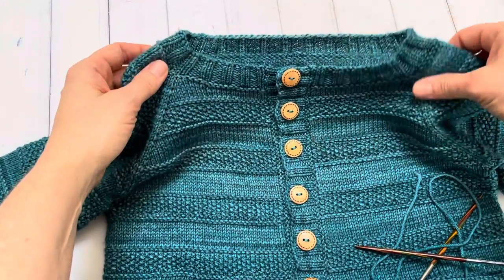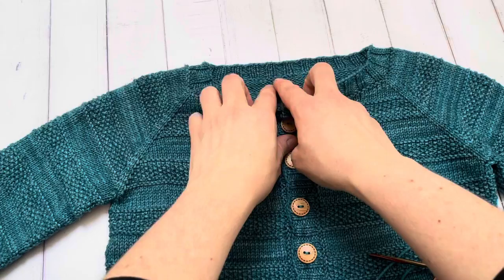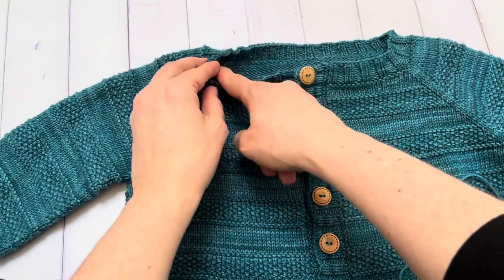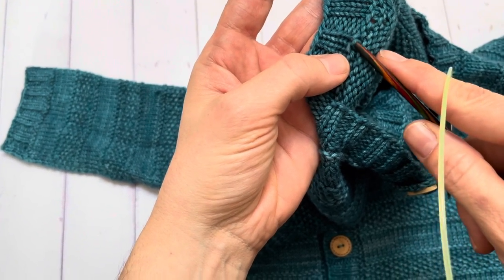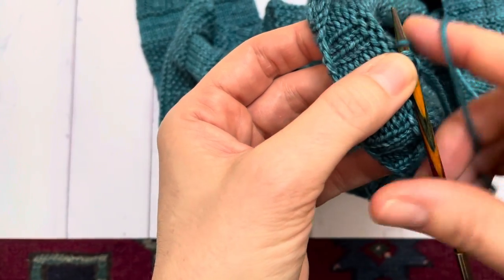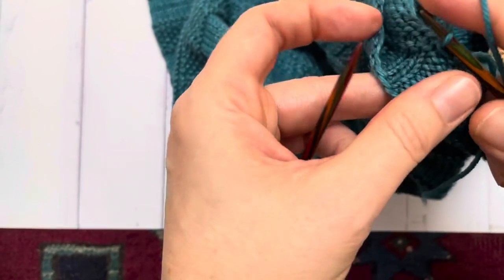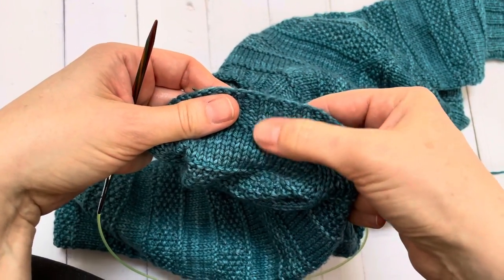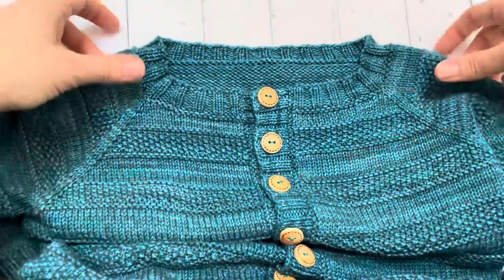My simple no-crochet fix for a stretchy neckline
This video demonstrates how to add some structure in the back neck and/or shoulder area of a sweater to help counteract the stretched out necklines that sometimes happen over time (or immediately!) with seamless sweaters - or to correct (to a point!) a too-wide neck-opening.
You can work the bind-off only on the back neck area as I did, or you can go into the top of the sleeves as well (it's so easy to do, you can take it out and experiment until it's just right).
Tip: Use the same yarn and diameter needle as you used for the body of the sweater. If you are comfortable using a crochet hook, you can use the same principle and crochet a slip stitch chain.